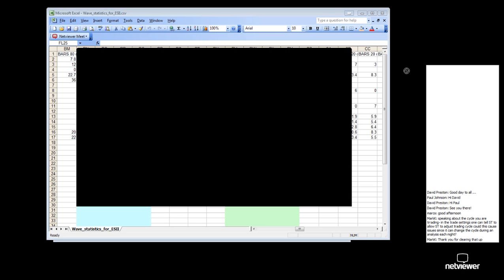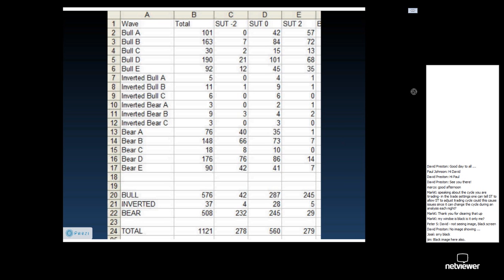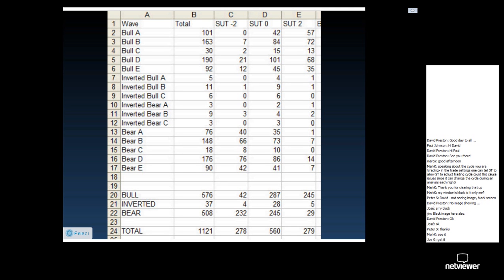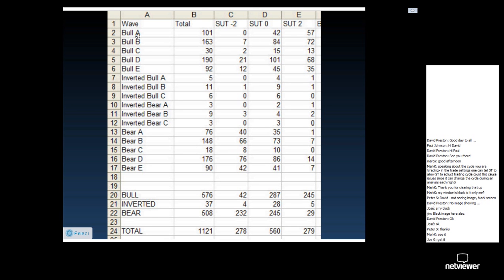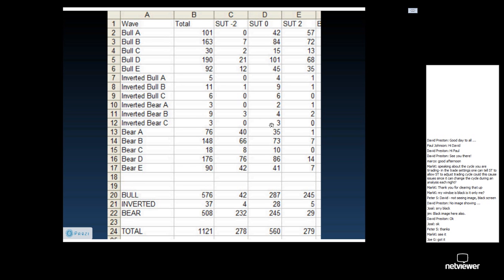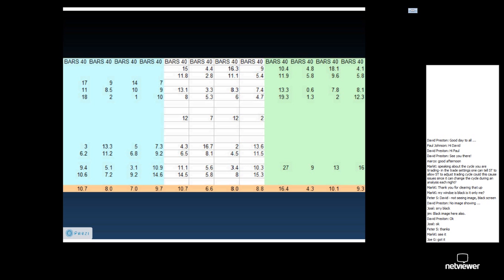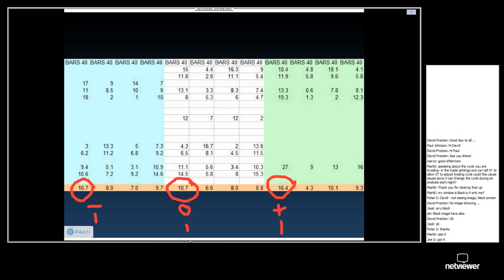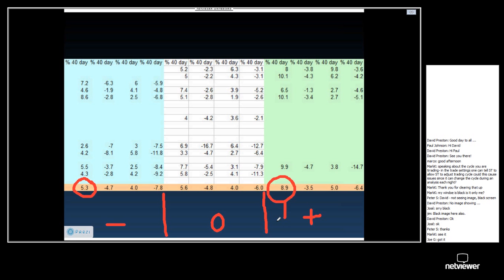Trader Chat 12 October 2011 Part Three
Part Three of the ninth Sentient Trader Chat held on 12 October 2011